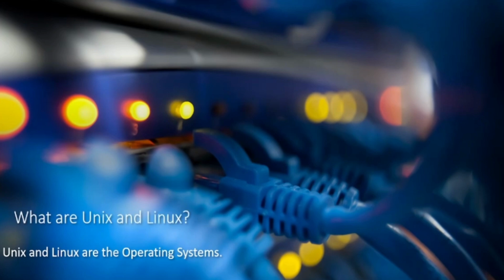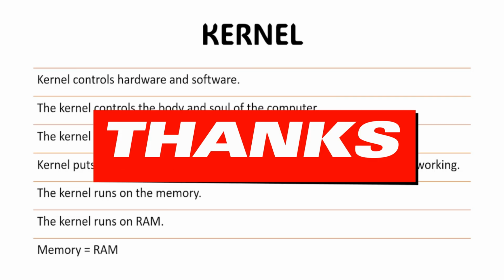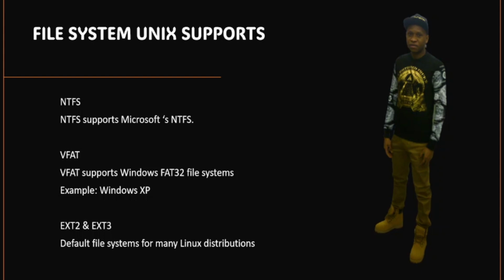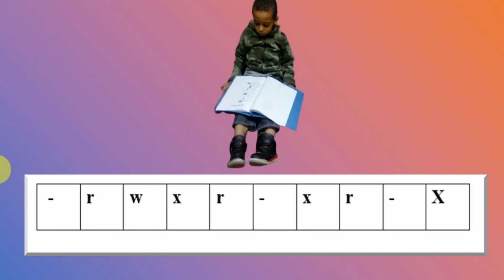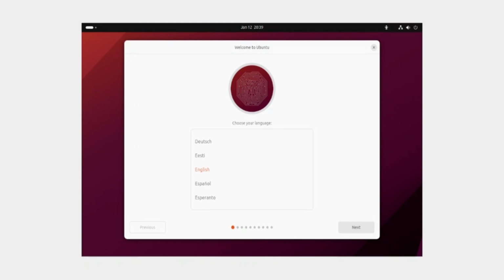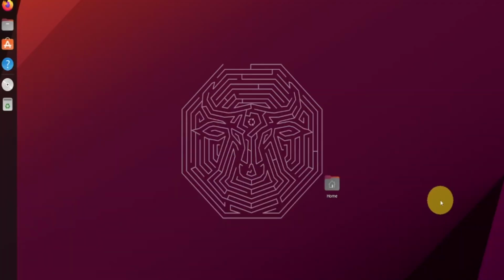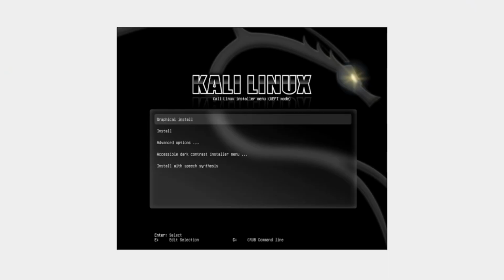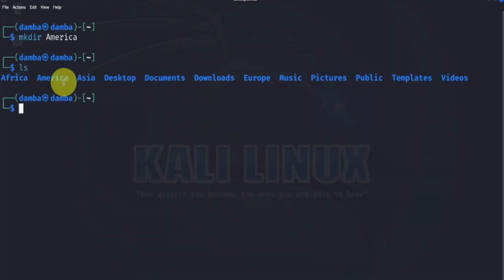Unix & Linux Basics: Master the Essentials in Just 1 Hour!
Dive into the world of Unix and Linux with this comprehensive tutorial designed for beginners! In just one hour, you'll gain a solid understanding of the fundamental commands, concepts, and techniques needed to navigate and operate these powerful operating systems. Whether you're looking to enhance your technical skills, prepare for a job in IT, or simply explore the versatility of Unix and Linux, this video has got you covered. Join us as we simplify complex topics and provide you with practical examples to kickstart your journey. Don't miss out on mastering the basics with ease and confidence!